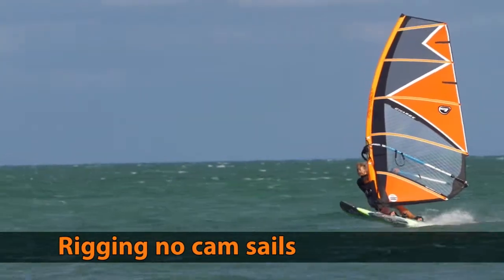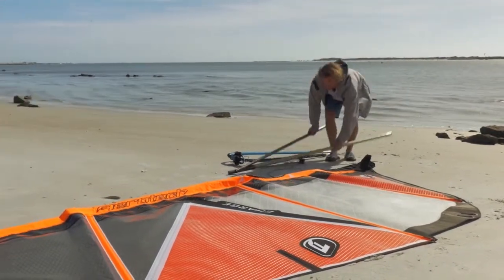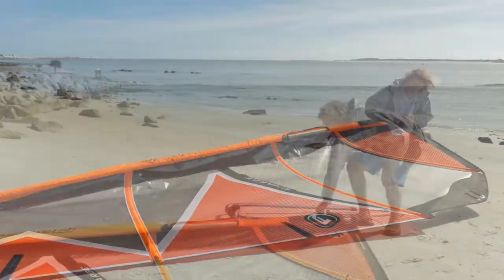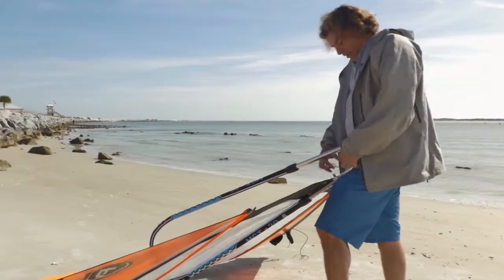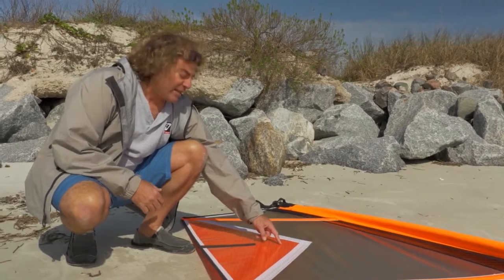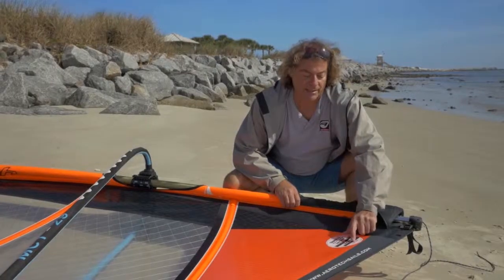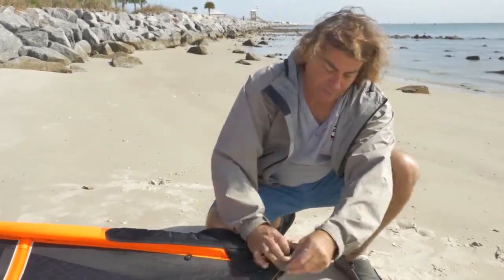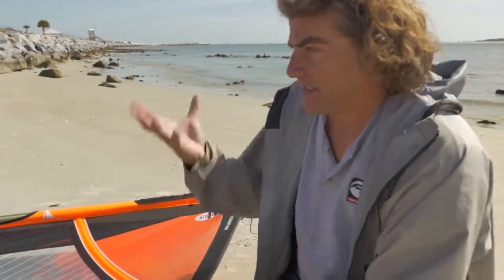2015 Aerotech Charge Rigging Guide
2015 Aerotech Charge Rigging Guide